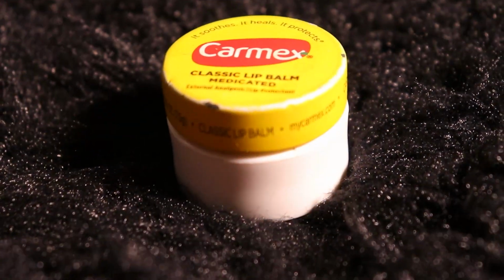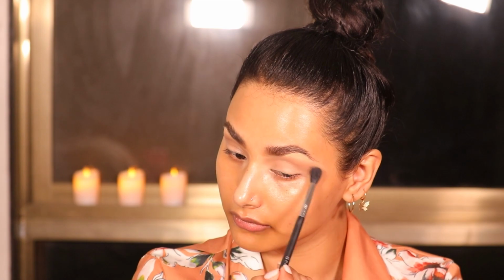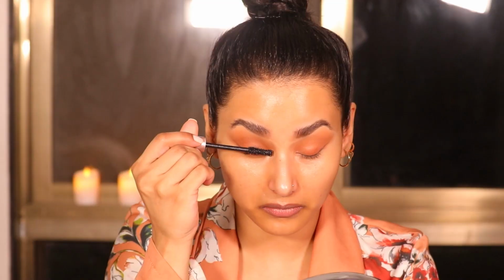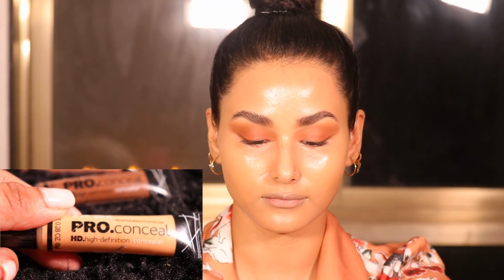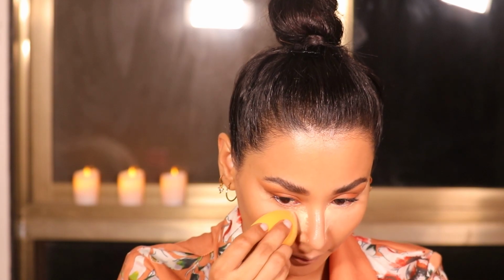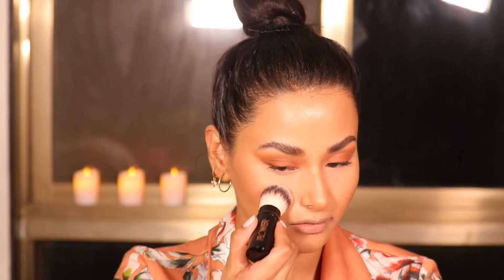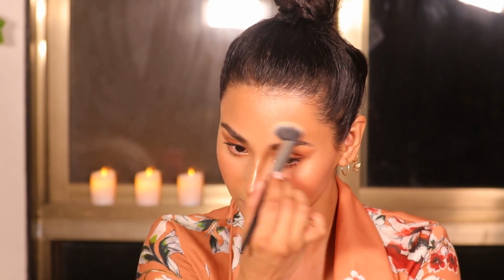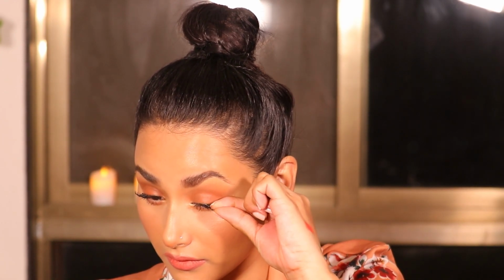EVERYDAY BRONZE GLOW GET READY WITH ME USING AFFORDABLE DRUGSTORE PRODUCTS 2021!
Hello love! I am here to spread love and portion of my creative life with you all.

This video is not sponsored in any shape or form, my only intension is to glow like goddess and share what I do to get the look I created. I have used mostly affordable drugstore products to create this bronzy glow for an everyday look!

Products I used:
FACE:
* SIMPLE ULTRA LIGHT LIQUID MOISTURISER
* FARSALI FACE TUNE BLUR
* MAKEUP REVOLUTION STICK FOUNDATION
*MAKEUP REVOLUTION LUXURY BANANA POWDER
*FIT ME LOOSE SETTING POWDER
* PHYSICIANS FORMULA BUTTER BRONZER
* FLOWER BEAUTY BLUSH PODS
* LA GIRL JUST BLUSING
*  MASTER CHROME HIGHLIGHTER
* LA GIRL CONCEALER
* WET N WILD COLOR ICON BLUSH

EYES:
* WET N WILD COLOR ICON EYESHADOW PALETTE
* TRENDBEAUTY TEMPTING PALETTE
* WET N WILD NUDE EYE LINER
* LOREAL PARIS LASH PARADISE MASCARA

LIPS:
* CARMAX ORIGINAL BALM
* STILLA STAY ALL DAY LIQUID LIPSTICK

I hope you enjoyed the video! Let me know more in the comments section.

I LOVE YOU ALL! XOXO!